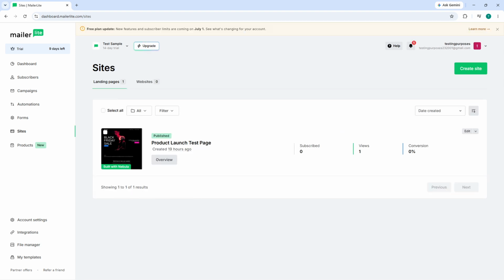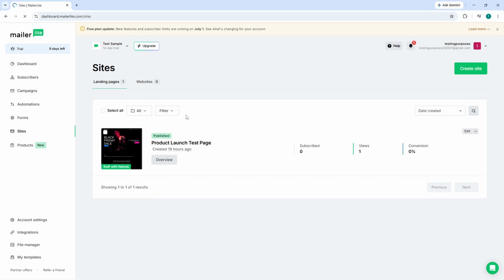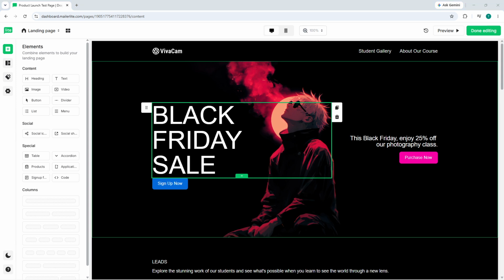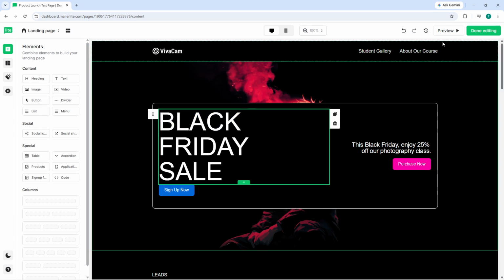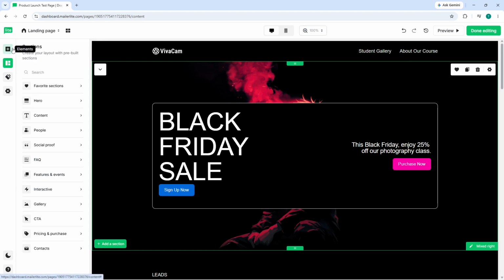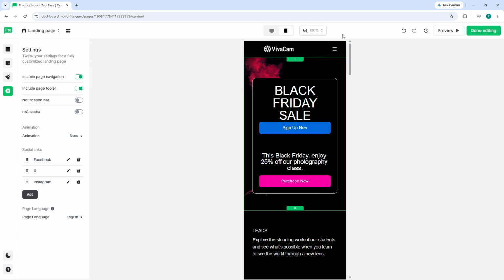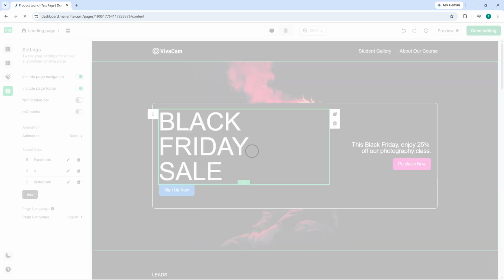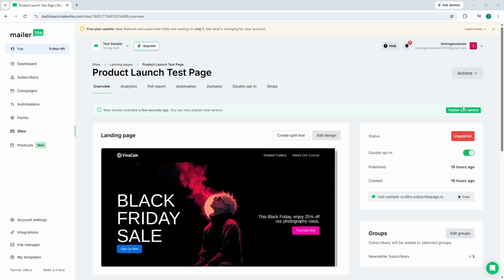Change MailerLite Landing Page Titles [Easy Hack]